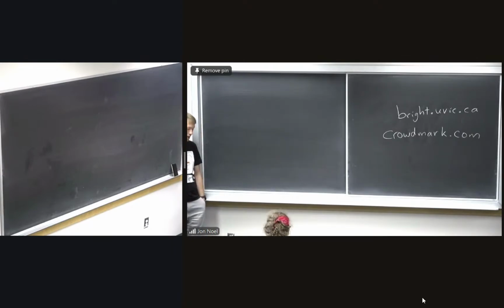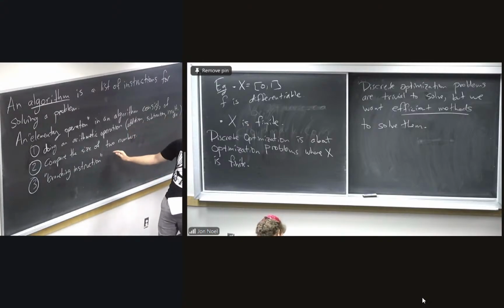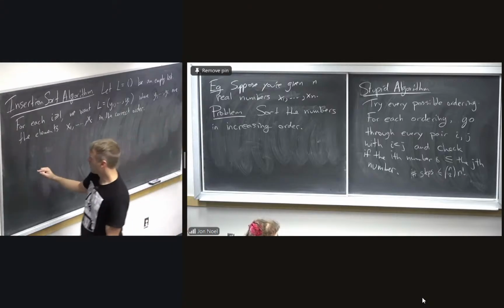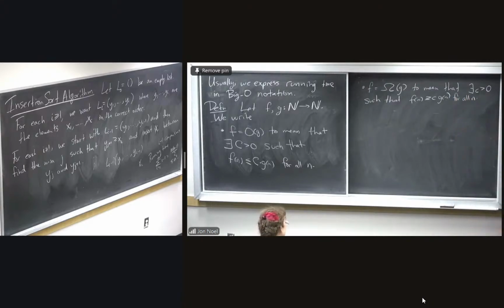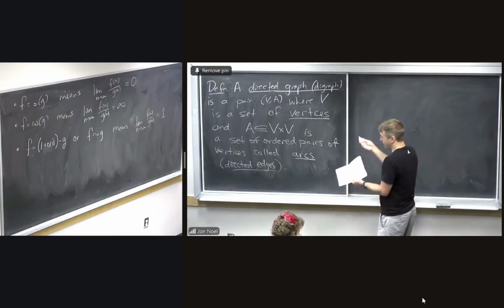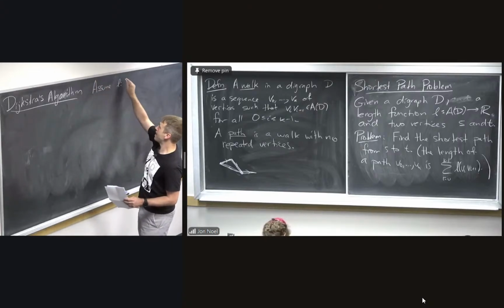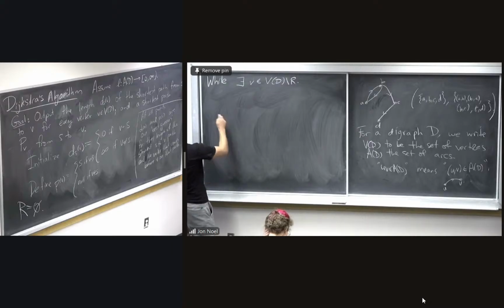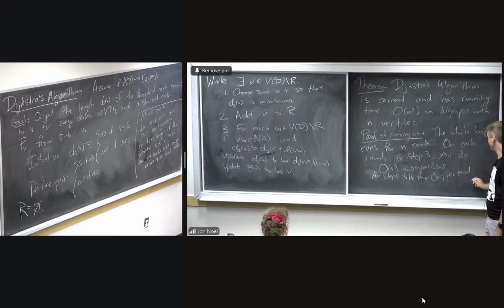Discrete Optimization Lecture 1: Introduction, algorithms, Big O, Shortest Path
The topic of this lecture is algorithms, Big O notation and the shortest path problem. Lecture notes for this topic can be found